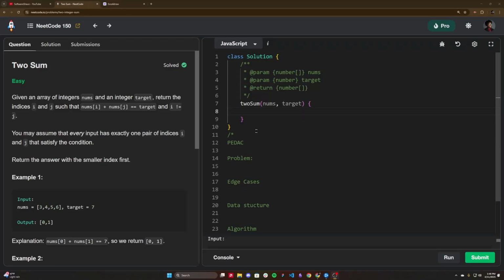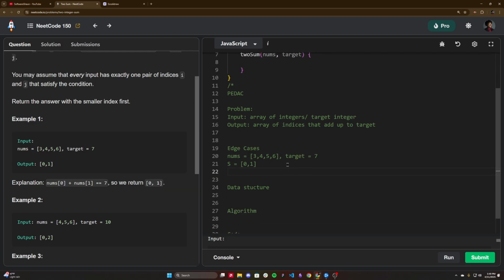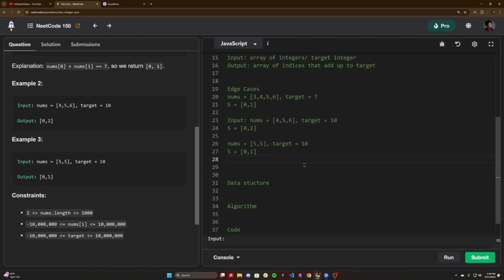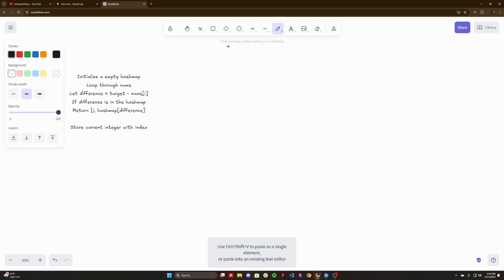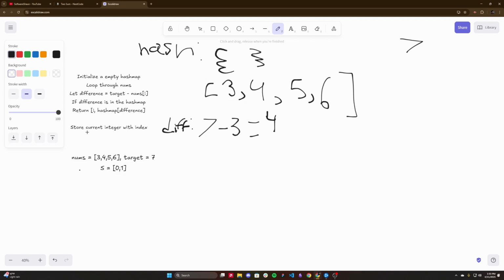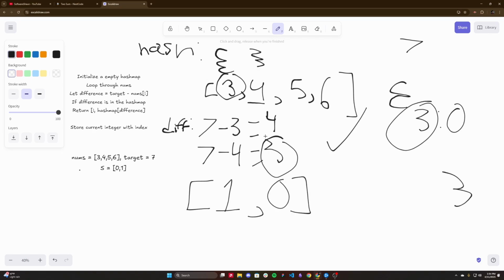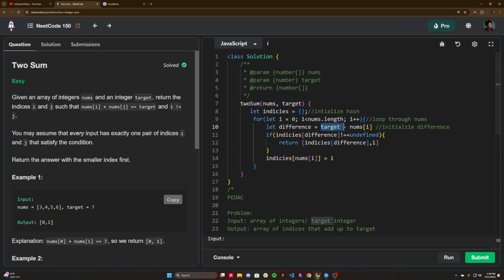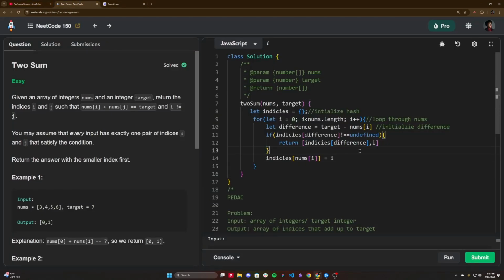Neetcode 150: Two Sum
"well then your code is wrong" - softwareshaun 2025

Dw I will get better at explanations over time lol